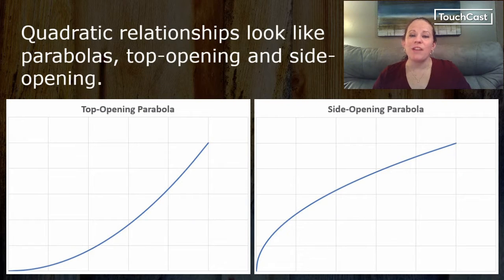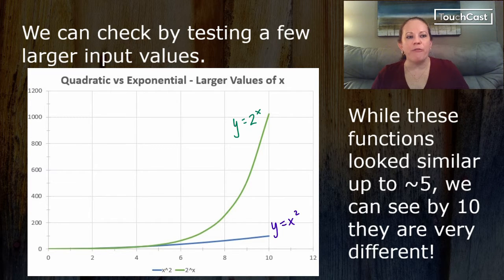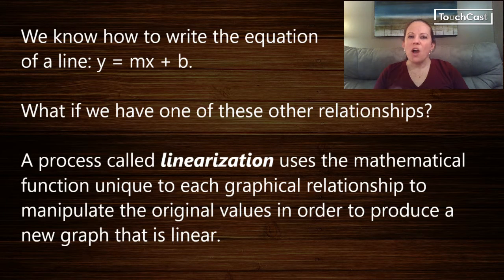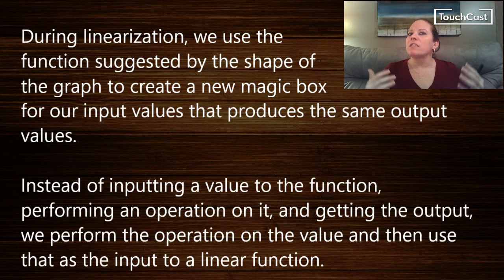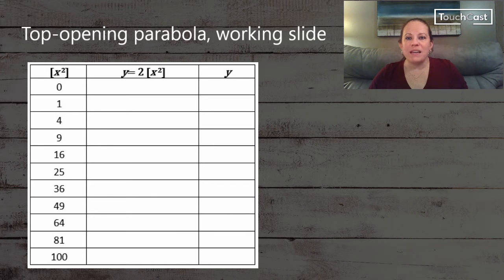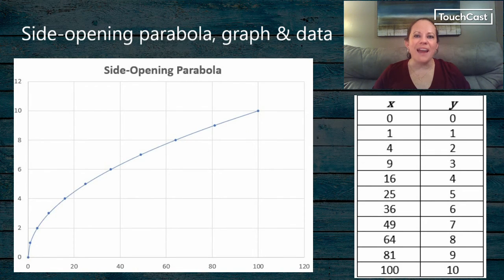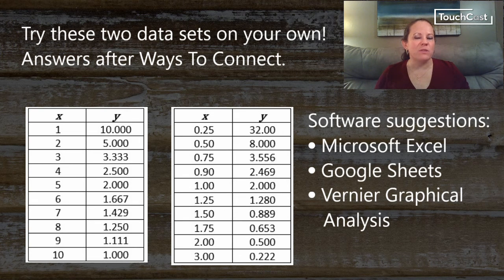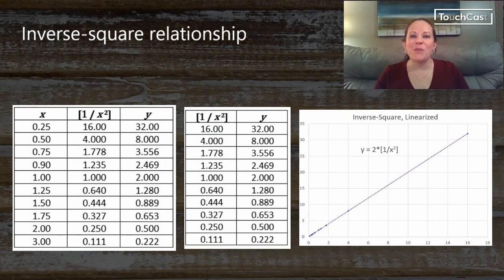Graphical Relationships and Linearization [2 of 4]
A review of common mathematical relationships encountered in introductory physics, and the explanation with examples of the process of linearization, which makes the mathematical modeling of data easier. Video 2 in a 4-part series on mathematical modeling of physics data.